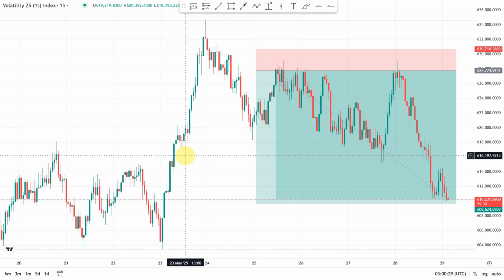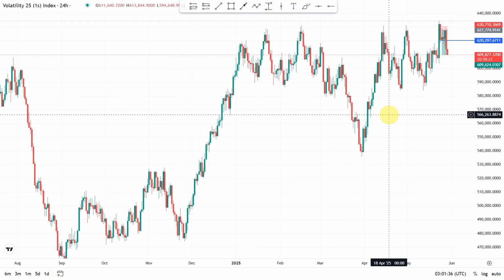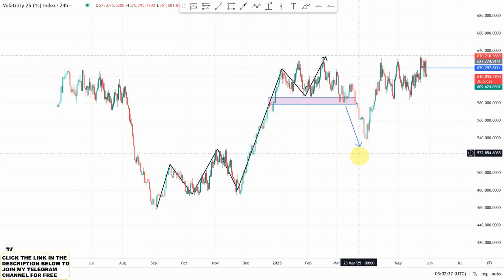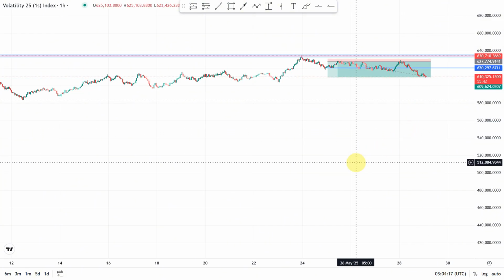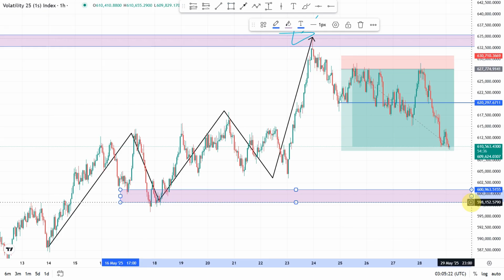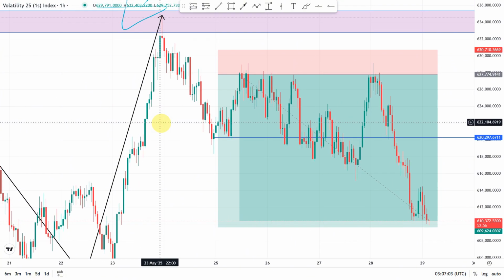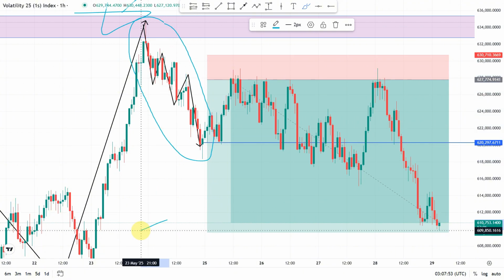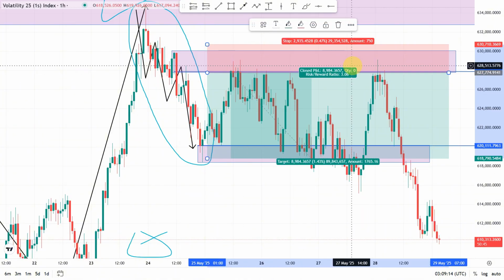You’ll Wish You Saw This Earlier // Forex Trading for Beginners 2025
I blew accounts, jumped from strategy to strategy, and almost quit trading — until I found this. In this video, I’ll show you the only trading concept that actually worked for me, and why most beginners overlook it completely. If you're learning forex in 2025, this could save you months (or even years) of frustration.

✅ Beginner-friendly trading strategy
✅ Works without fancy indicators
✅ A real method that finally gave me consistent wins

🎯 Whether you're just starting or struggling to stay profitable, this video breaks down the real reason you're not seeing results — and how to fix it fast.

📈 Join our FREE Telegram group for daily insights